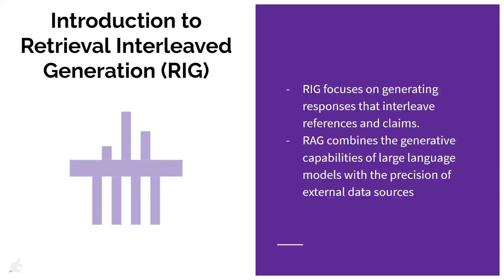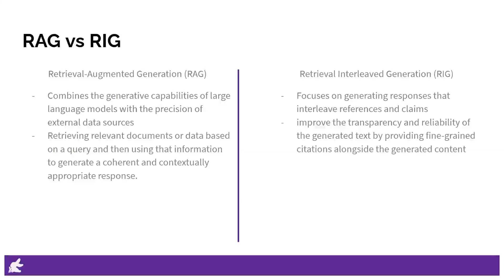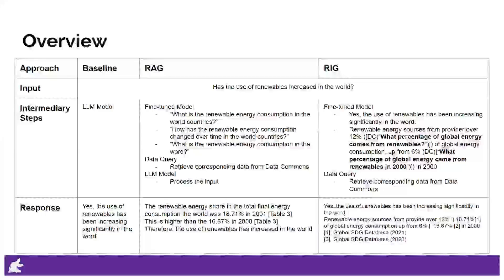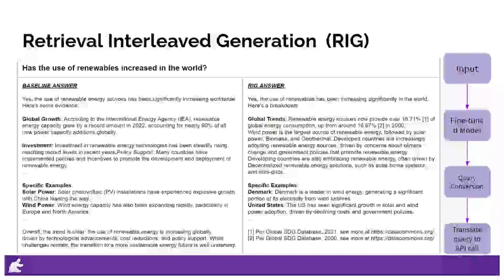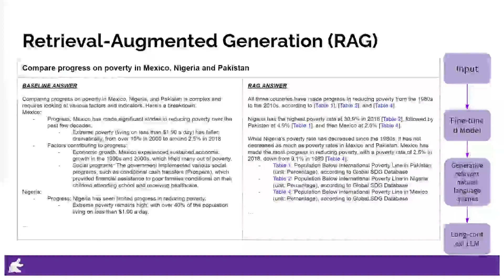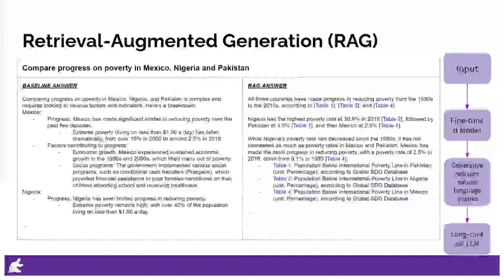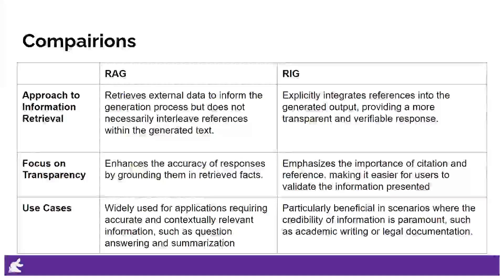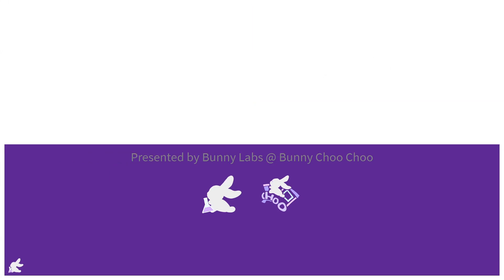Retrieval Interleaved Generation (RIG) Explained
This video coves about the concept of Retrieval Interleaved Generation (RIG) and comparing with Retrieval-Augmented Generation (RAG).

Bunny Labs is a division of Bunny Choo Choo, a NLP-based startup focused on education. We created this course to share the knowledge and experience we gained when building Bunny Choo Choo. We are exploring AI voice technology. Please comment if you know that this voice is generated by AI.